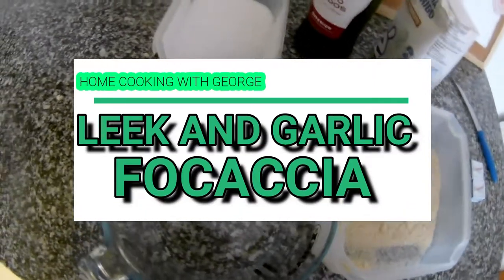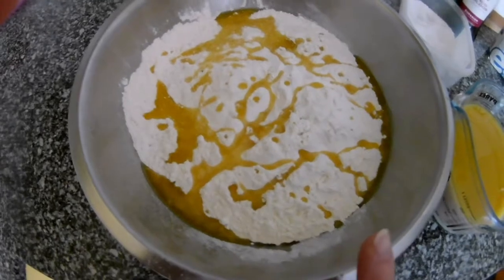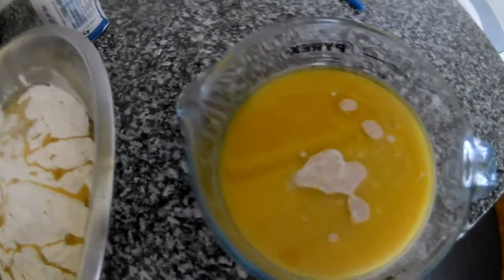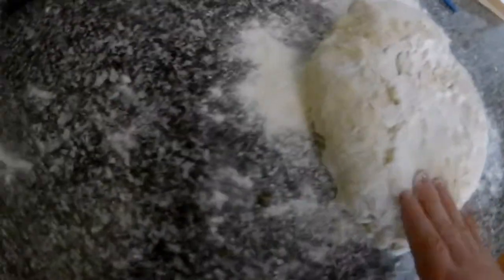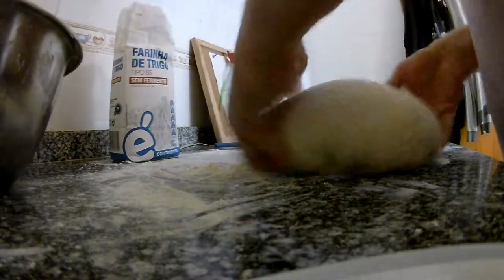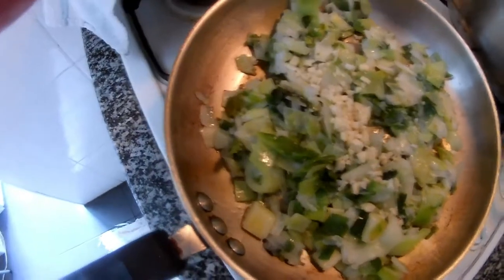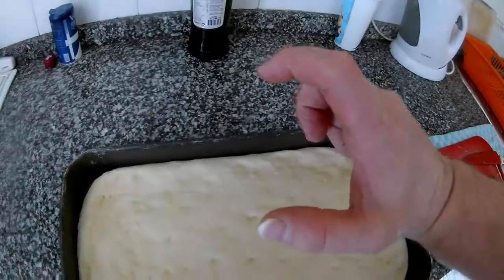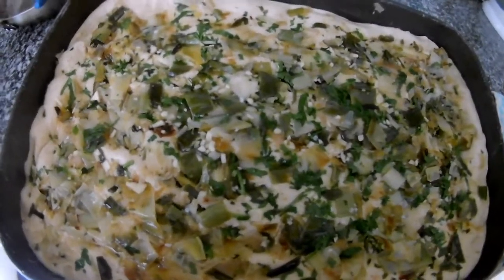Homemade Leek and Garlic Focaccia 2019, Full Recipe Step By Step, Best Focaccia At Home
Hi, guys in this video I will show you how to prepare Italian Bread Focaccia at home. In this video, I made leek and garlic but the topping is up to you because you can use fresh tomatoes, bacon, sauteed onions, cheese, and more, but you can do without the topping just simple focaccia with olive oil everything is up to you. Good Luck and enjoy.

Hi everyone welcomes to my channel, on this channel I will teach you or show you some recipes for typical home cooking. I love cooking and I was working as a Chef in many different countries and I would like to show some different styles, recipes, and techniques. I worked in Slovakia, Germany, Austria, Ireland, Thailand and Portugal, and I will show you how easy is to cook at home and doesn't have to bore or all the time the same I will try to refresh your cooking skills and recipes.
And check those amazing videos as well:
-How To Make Butter Chicken At Home | Restaurant Style Recipe | The